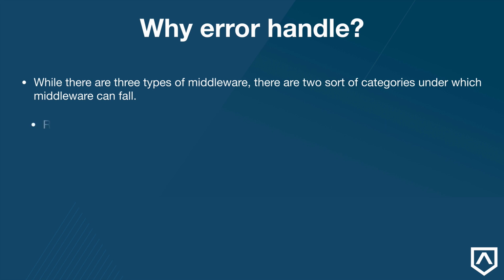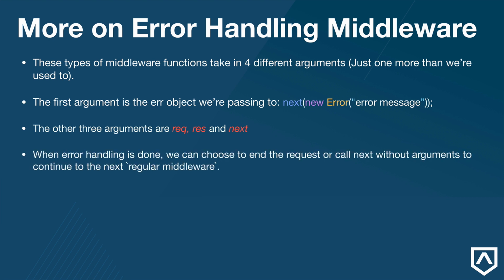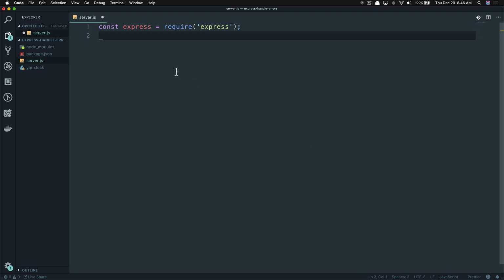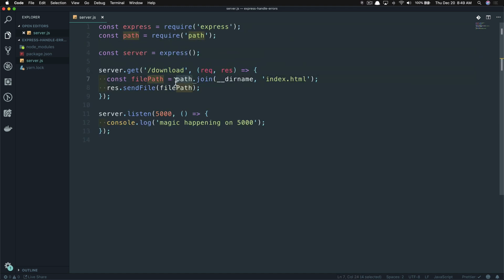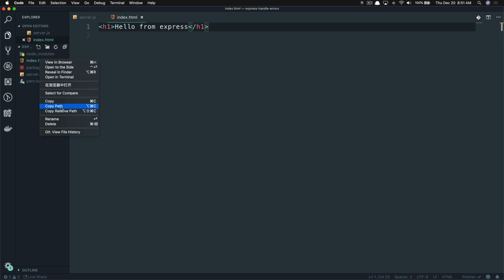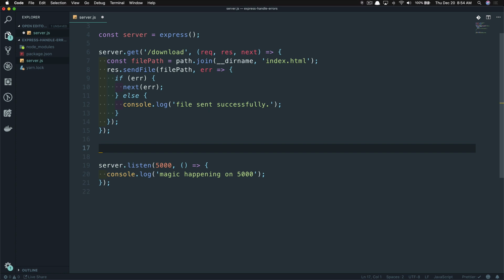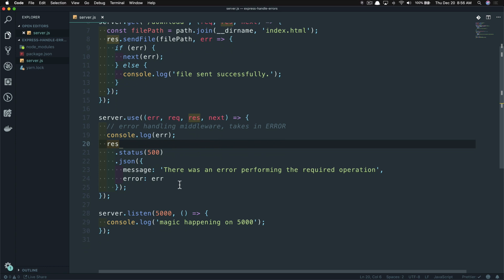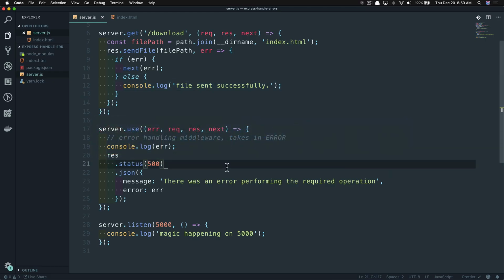Error Handling Middleware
Learn how to use common error handling middleware in Express